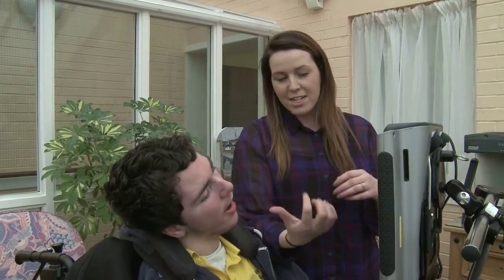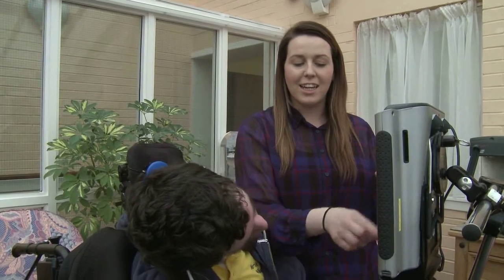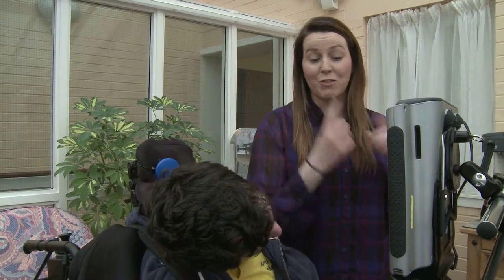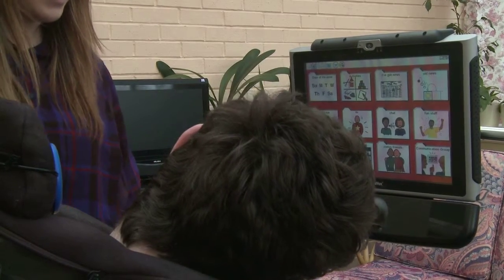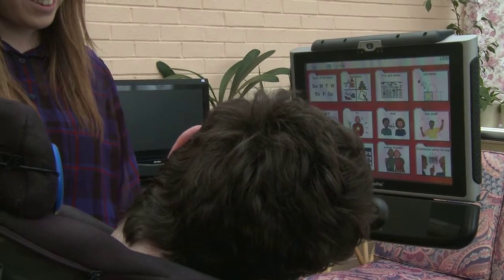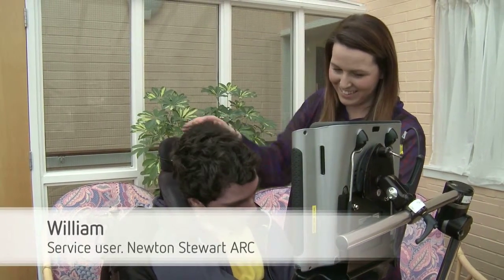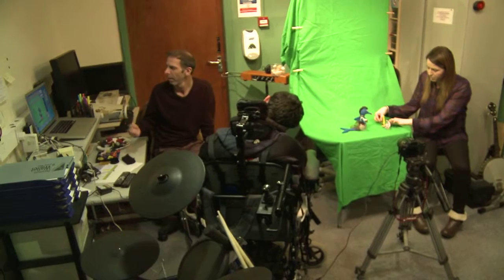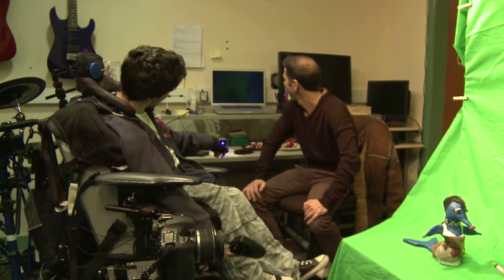Newton ARC - William